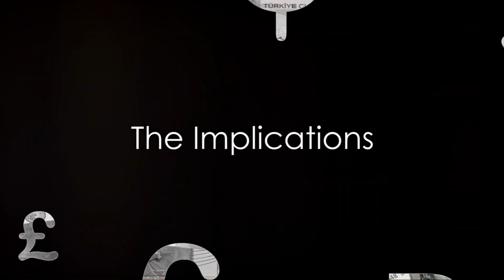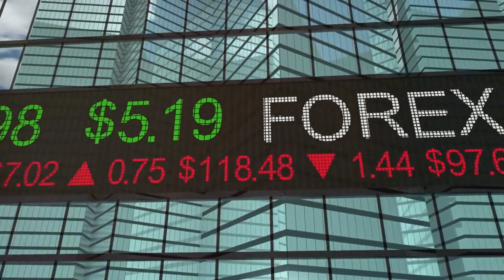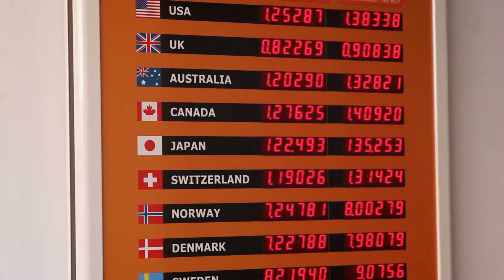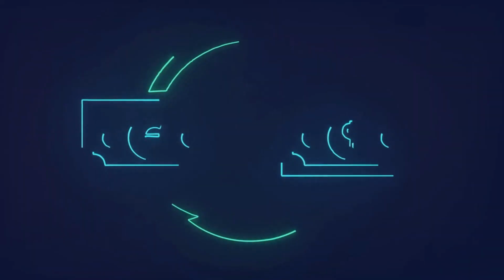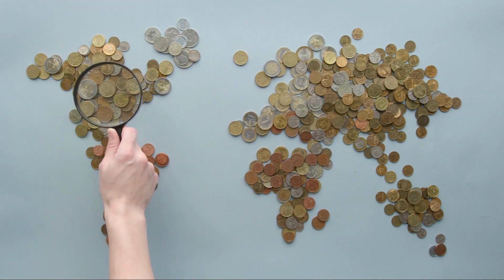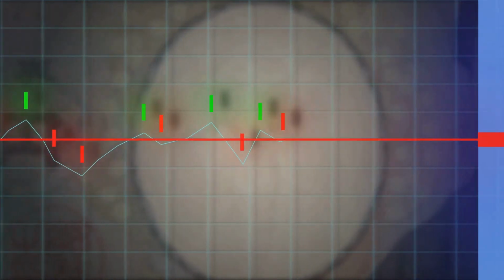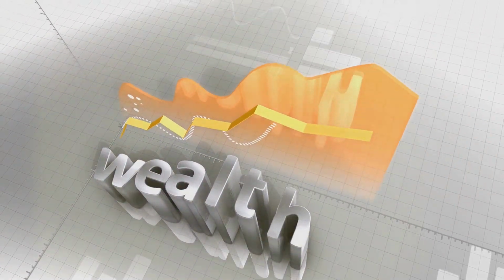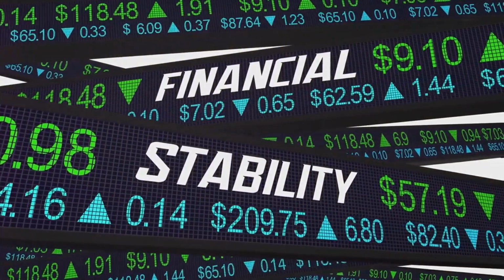Unveiling the Truth - Is the Global Currency Reset Fact or Fiction?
Unveiling the Global Currency Reset - Fact or Fiction?  Explore the truth behind the rumors and speculation surrounding a potential reset of the global financial system. Join us as we analyze market trends, debunk myths, and discuss the importance of pragmatic decision-making in uncertain times. Don't miss this insightful discussion on the future of global finance.